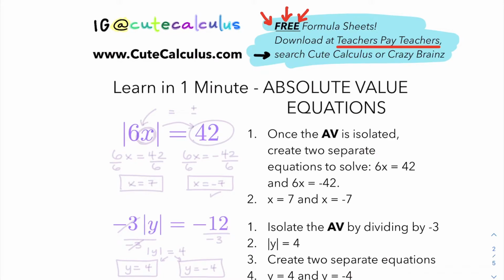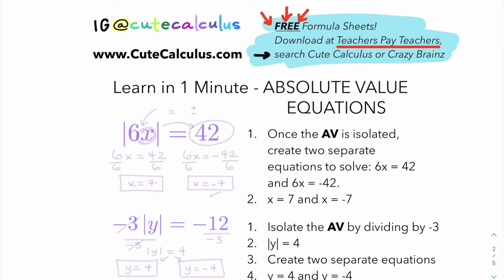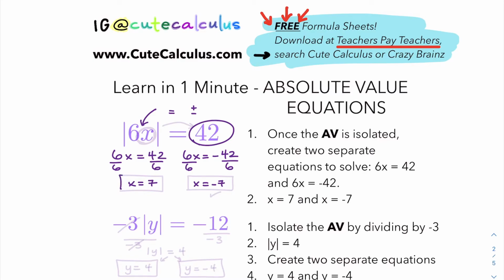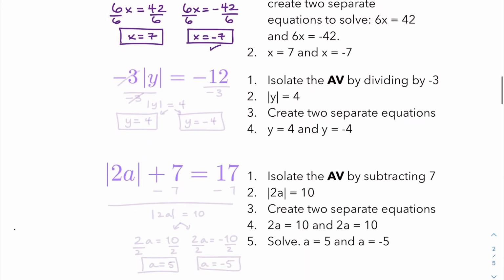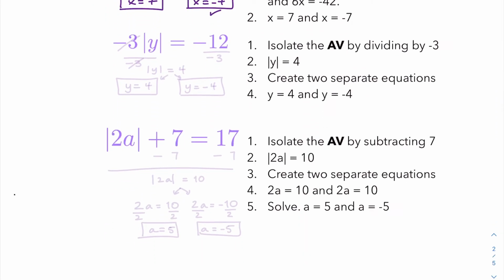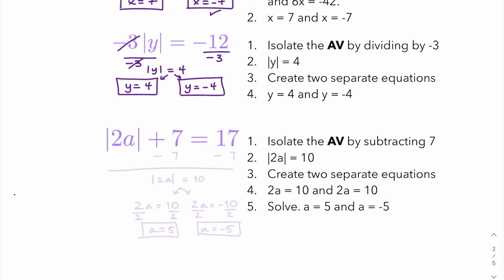Learn in 1 MINUTE! - ABSOLUTE VALUE EQUATIONS by April Terrazas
Learn in 1 Minute Series by April Chloe Terrazas focusing on absolute value equations. Two key things to note:
1. Always begin by isolating the absolute value on one side of the equation
2. Once the AV is isolated, create TWO separate equations, one equation equal to the opposite side both positive and negative.
For example: |2x| = 18
2x + 18 and 2x = -18, then solve to get x = 9 and x = -9

YES, I know this vid is over 2 minutes.. But I wanted to give a couple extra examples in case it helps you understand absolute value better. The first minute gives all the basic info tho ;)

I created this series to GET TO THE POINT! Each video will review a topic covered in Pre-Algebra through Calculus. Comment with your questions!

FREE Study Guides with all formulas for Pre-Algebra, Algebra 1 and 2, Geometry, Pre-Calculus and Calculus are available to download

ALGEBRA IS EASY BOOK

ALGEBRA IS EASY SUCCESS BOOK:

Best selling SCIENCE SERIES FOR KIDS